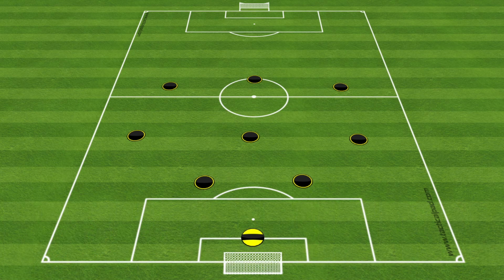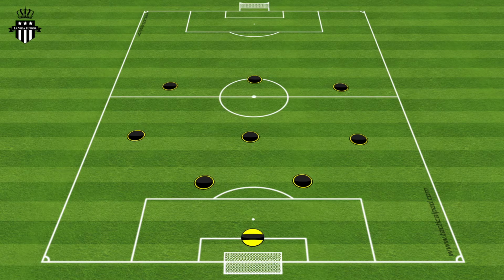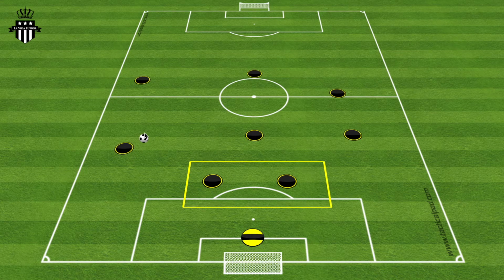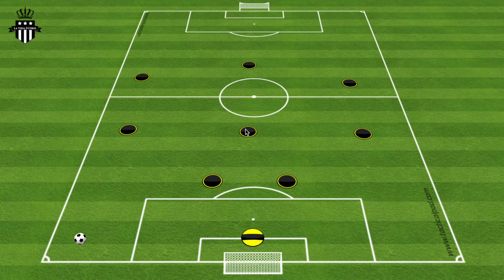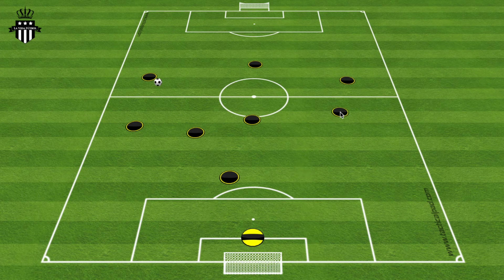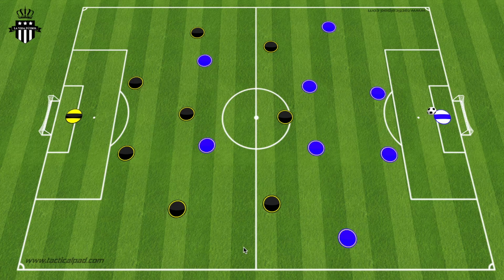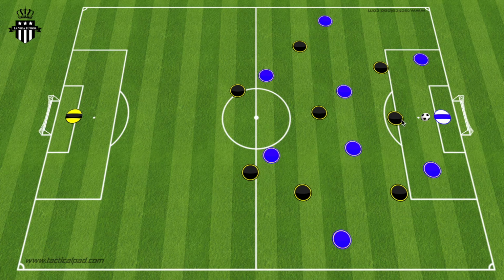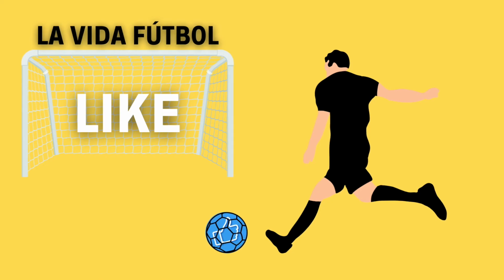9v9 Youth Football Tactics | 2-3-3 Formation | U11 & U12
In this video we look at the 233 formation tactics. This video is meant for youth football coaches coaching U11 and U12 age groups. In this video we look at the defensive and attacking advantages and disadvantages.

I encourage youth football coaches to develop technical skills before emphasizing tactics.

Luis Laureano
La Vida Futbol